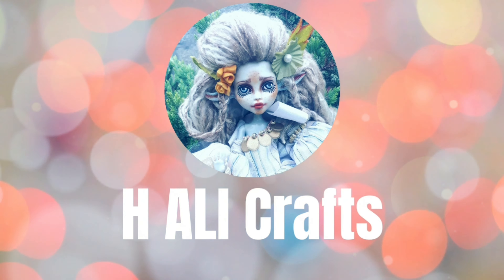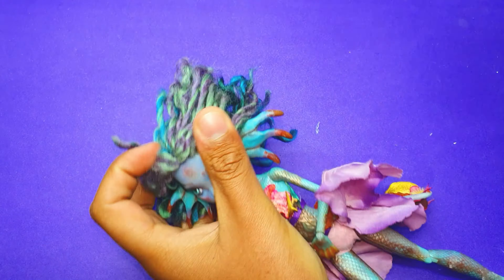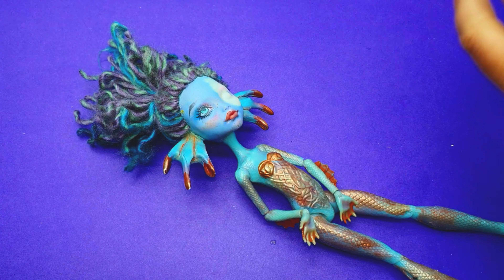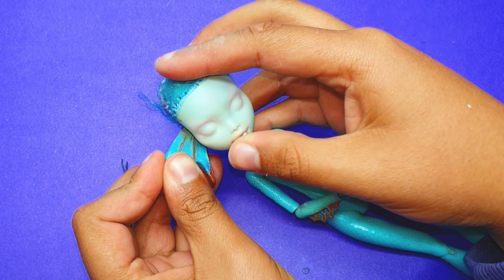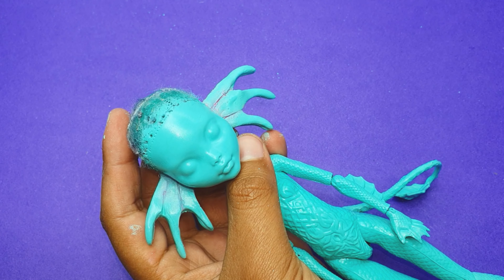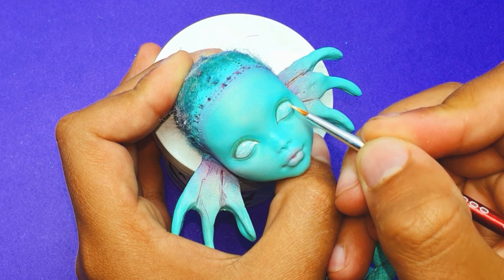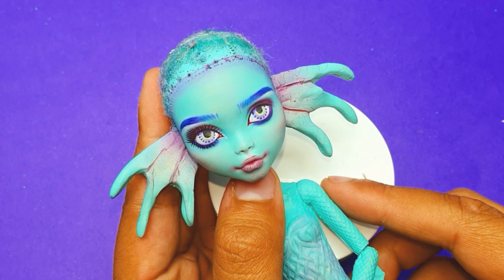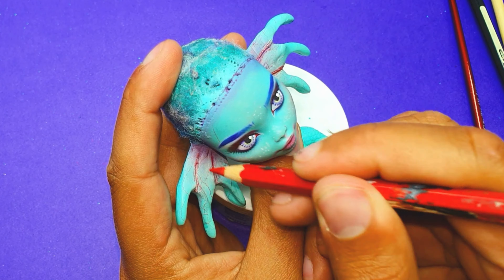Repaint! Pastel Water Dragon | Custom Ooak Art Doll | MonsterHigh Doll Makeover |Fantasy Doll Part 1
For this repaint I decided to work on a very cute Pastel Fantasy Water Dragon, Becz I just Love dragons and Fantasy Creatures and I definitely wanted to repaint a very cute pastel dragon for such a long time and now it's a very perfect time to repaint one, So I have used Monster High Nessie doll body and Lagoona doll face. and She was also one of my very old custom in my collection so I just want to repaint her once again becz I am sure that I can make something very decent out of that 💙💜 This would be the part 1 of this repaint and I am sure that you will definitely like the process, Part 2 would be coming very soon so please stay tuned for that 🐉🐉🐲🐳🐋🐬🐟

I hope that this video will help all the New Beginner Doll Artists in Repainting there Doll And i hope that You Guys Will like my doll and support me on my YouTube channel. the 🐳🐋🐬🐟🐟🐠🐡🐡🦈🦈🦈🦈